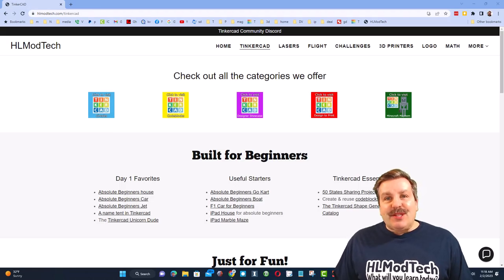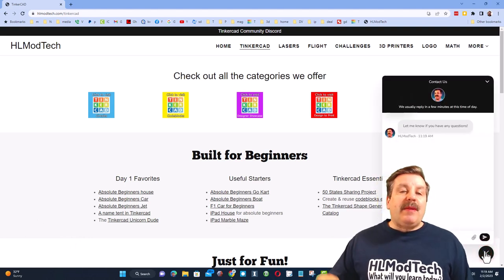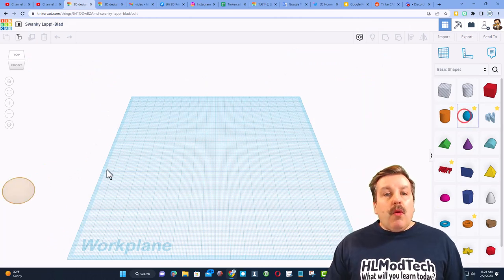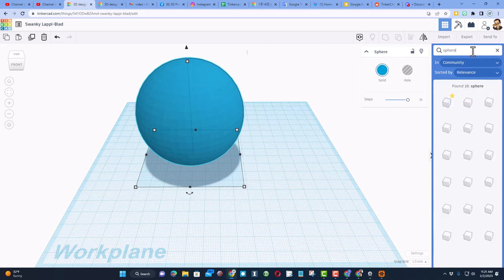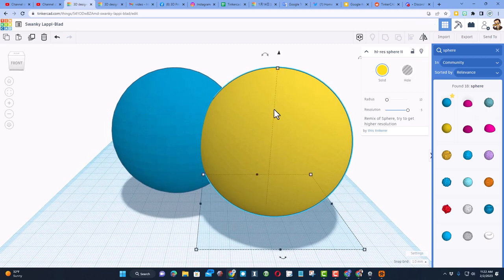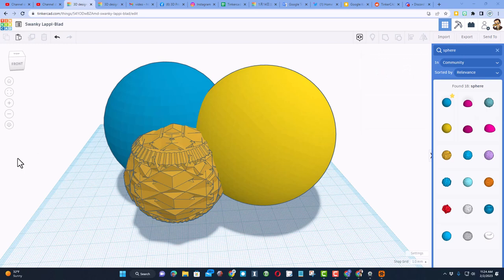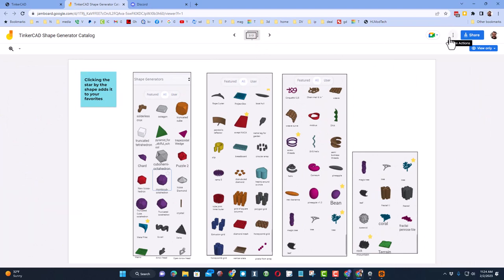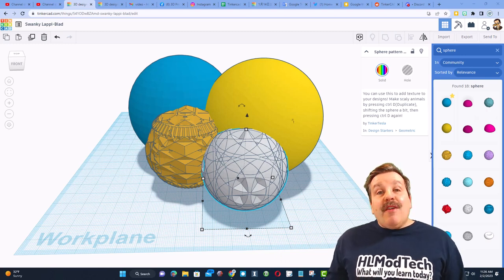A quick look at the Tinkercad Hi Res Sphere & Shape Catalog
A quick look at the Tinkercad Hi Res Sphere & Shape Catalog. A Free Tinkercad Shape Generator Catalog with Labels! This Google Jamboard shows all the possible shapes and it is editable after you choose file: Make a Copy. Have fun and Keep Tinkering!